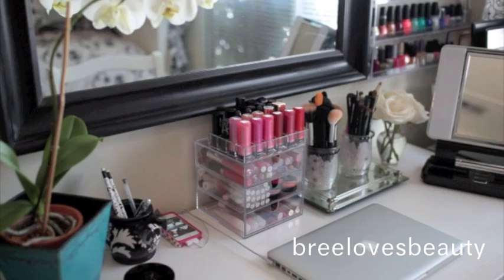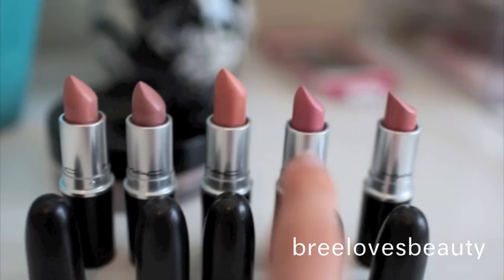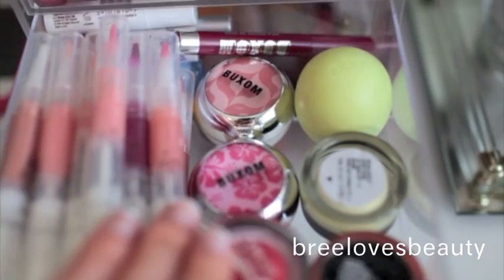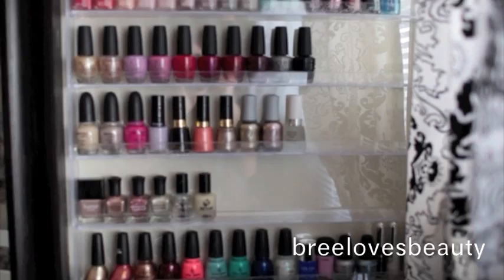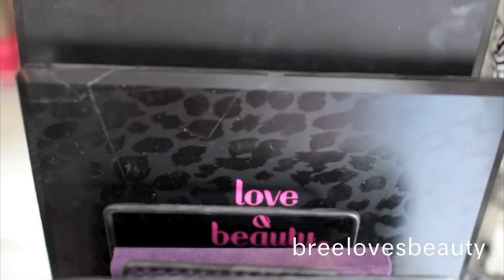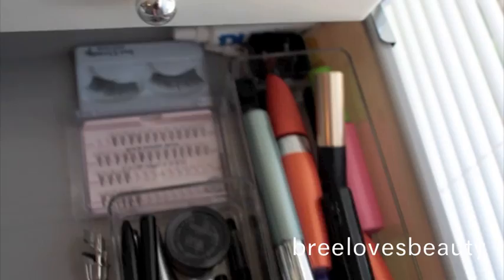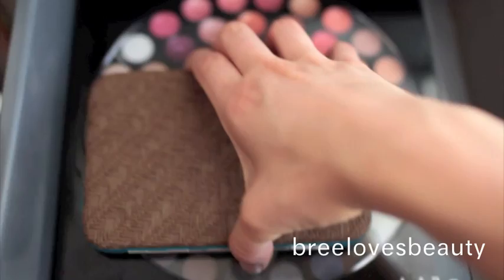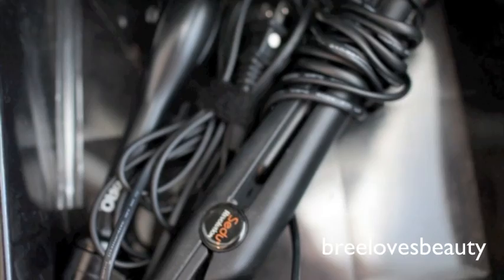My Makeup Collection!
THUMBS UP IF YOU ARE EXCITED ABOUT THIS VIDEO!!! :D

It's finally here! You asked, I delivered! :)
(NOT trying to brag in any way shape or form. In fact I almost forgot to mention that in this video because the whole time I wasn't even thinking about bragging hahaha!)

Be my best friend! :D

FTC: I paid for everything in this video. All opinions are mineeee! :)